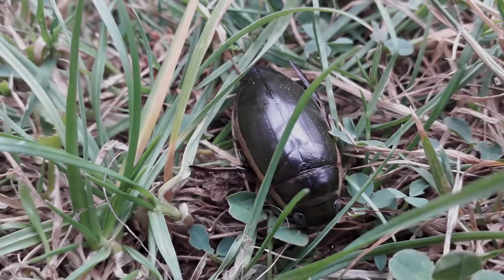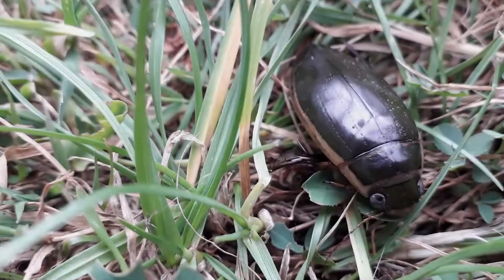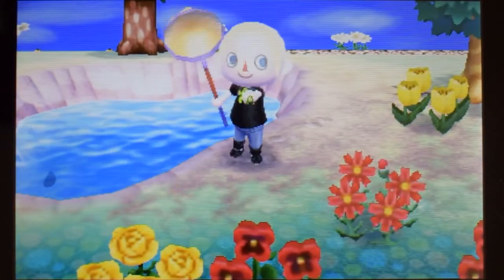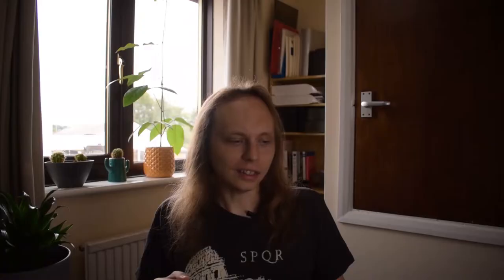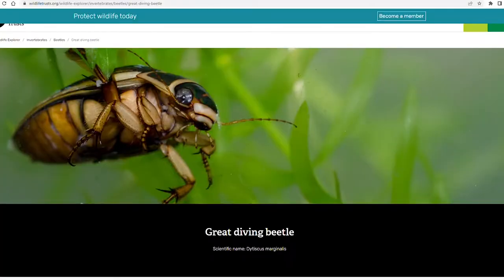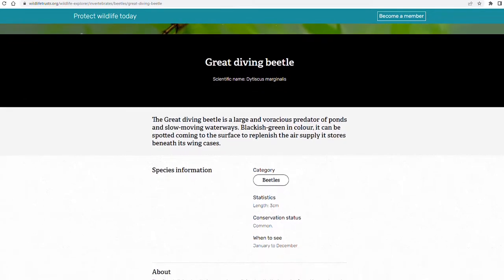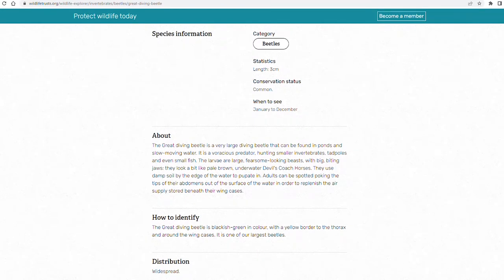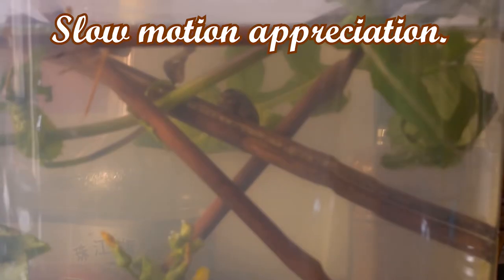Meet Scooby, the Great Diving Beetle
Sometimes, life throws strange and tempting prospects at you, such as when a rarely seen beetle landed up stranded in our garden. Research pointed to these guys making great pets, and well, the temptation was too great.

I haven't uploaded in the last month, but rest assured, I am working on things in the background as and when I can. Also let me know about your experiences of diving beetles, and if you've ever had a pet as strange as this.